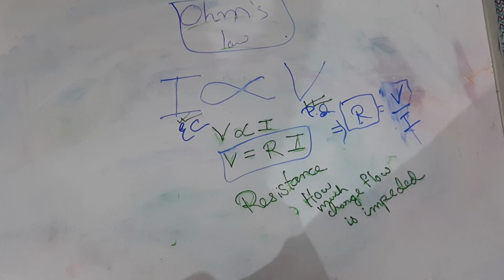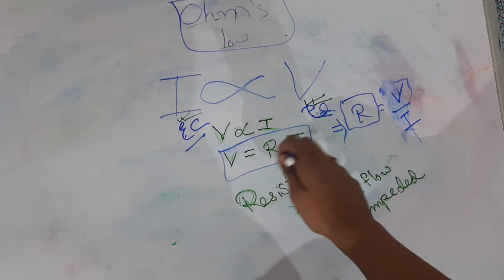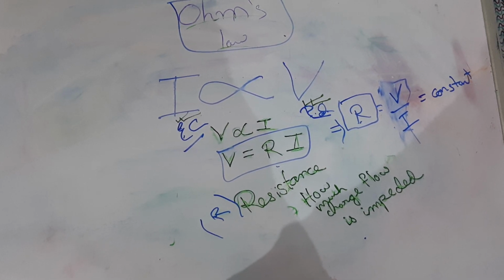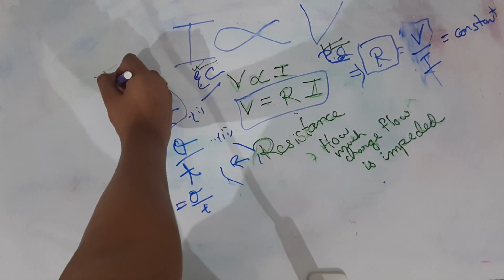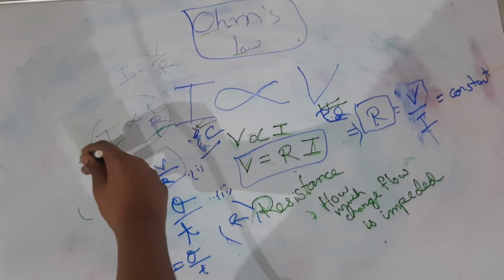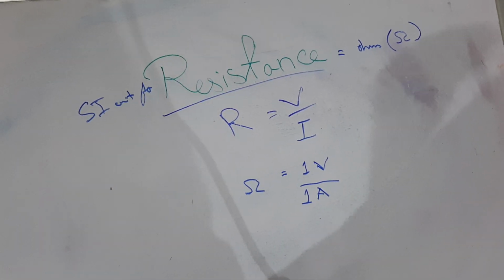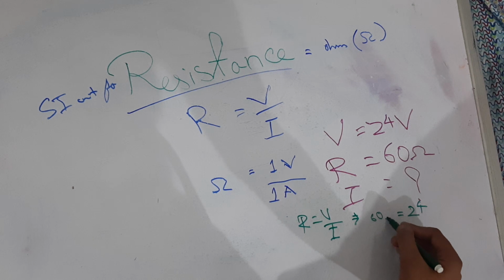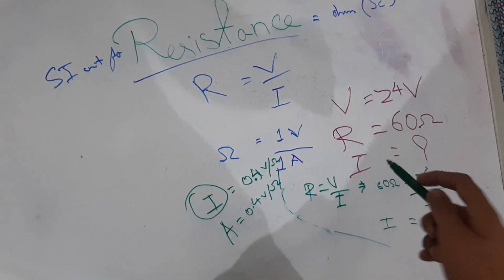Electricity | physics | class 10 | ep. 5